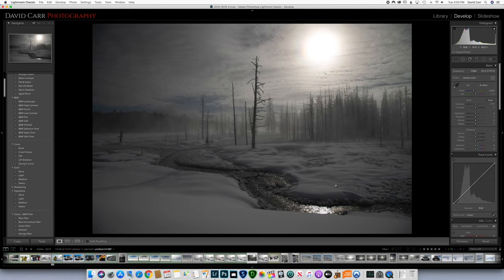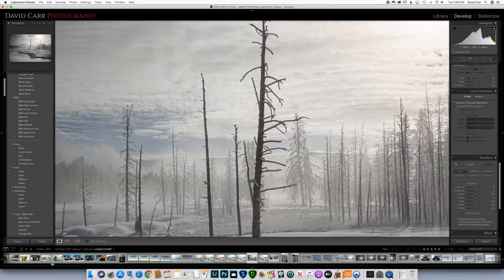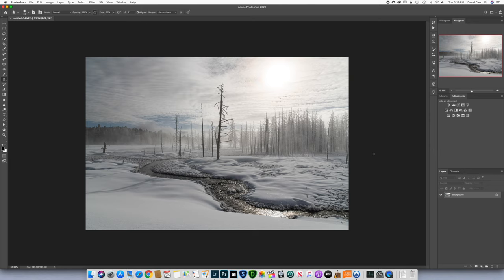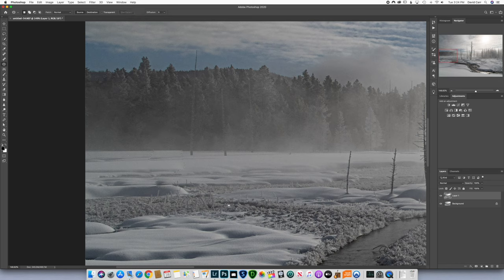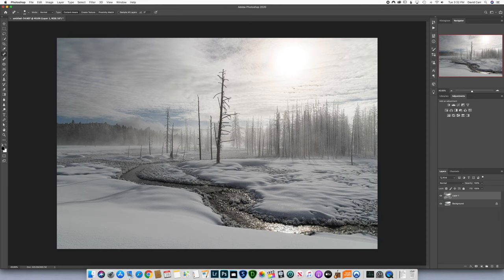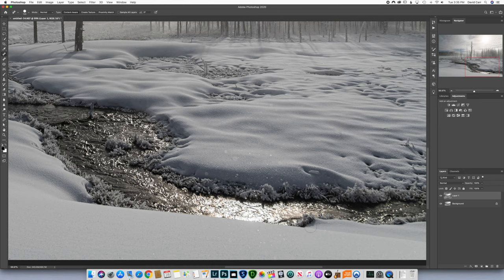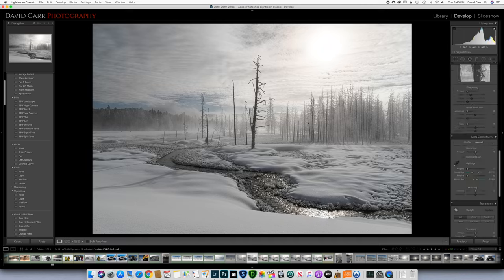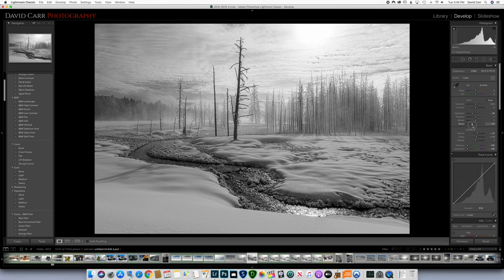How I Edit - Episode 5 Yellowstone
This bitter cold, snowy scene was a breathtaking thing to see in person. Watch me refine the image and bring the best out of it!